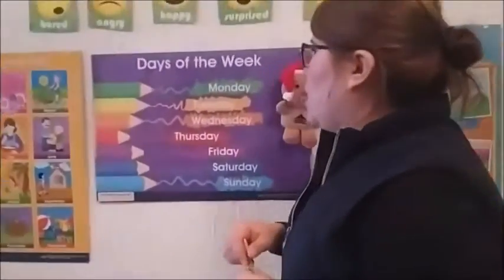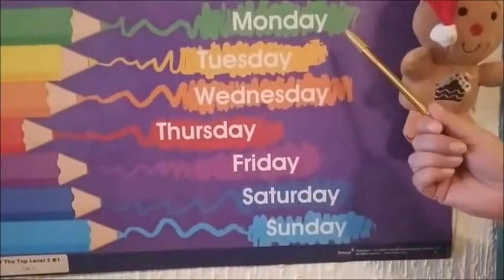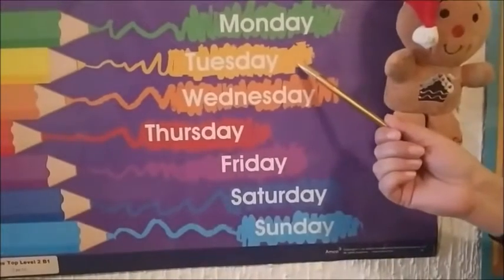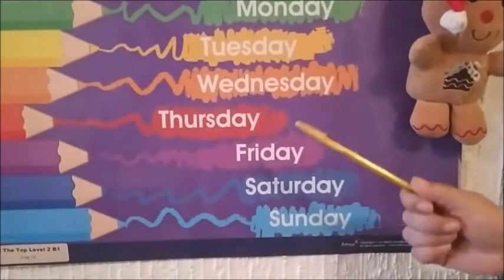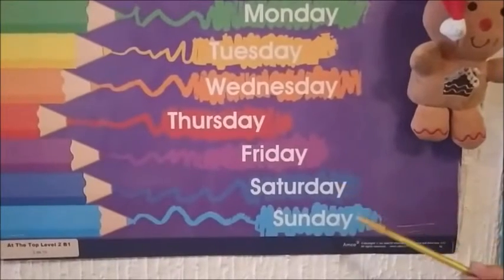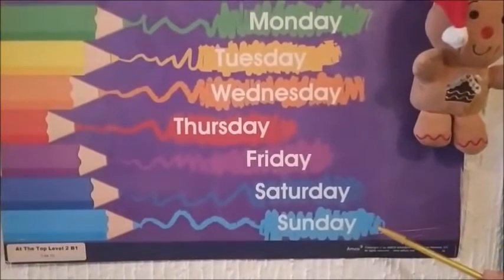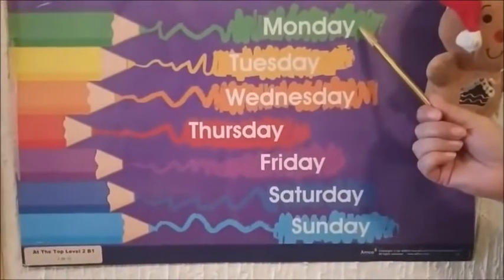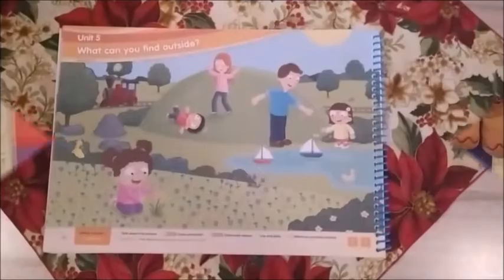CLASE DE INGLÉS 1° DE KÍNDER - MARTES 15 DE DICIEMBRE DEL 2020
CLASE DE INGLÉS 1° DE KÍNDER: Vocabulary.